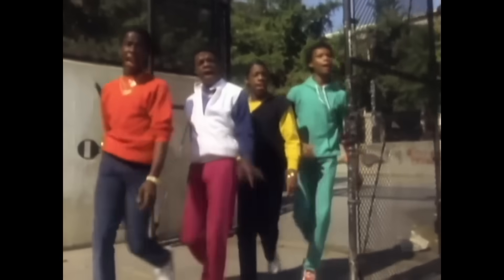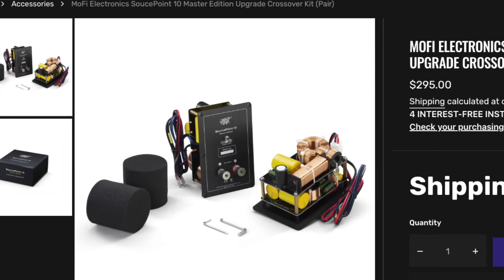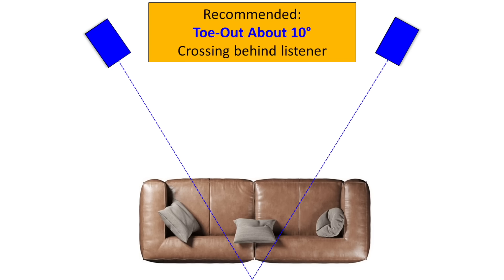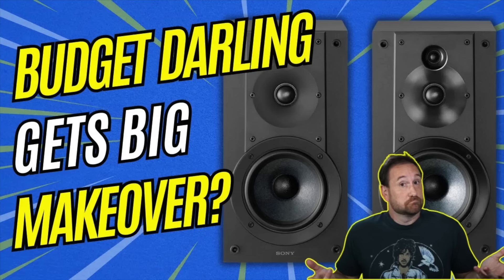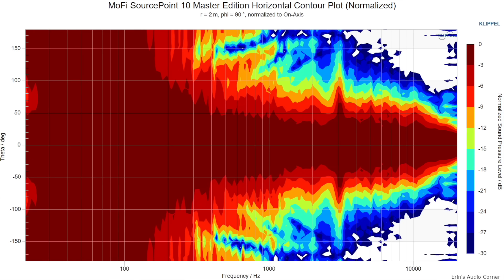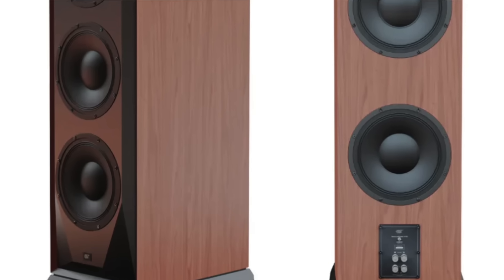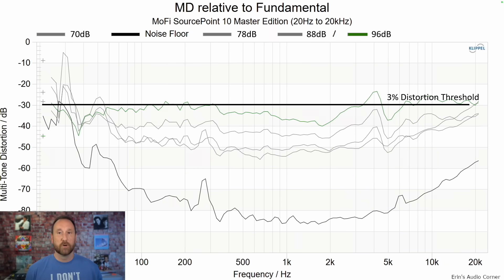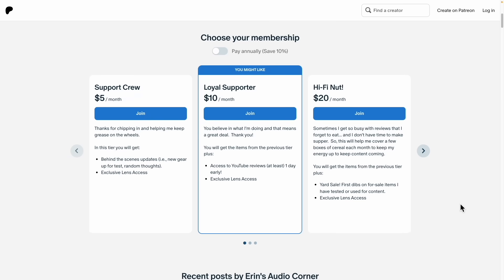Time for a Switch?! MoFi SourcePoint 10 Master Edition Is Here!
Summary:
In this review I describe the sound of the [speaker name] using both my subjective listening impressions and objective data.  I also provide you with sound clips for a better understanding of what I heard and how it relates to the data.

Full set of data can be found here:
(coming soon)

Timestamps:
0:00 - Intro
0:23 - Updated Crossover Discussion
3:00 - Sound
8:22 - Bass?
10:02 - Dynamic Range